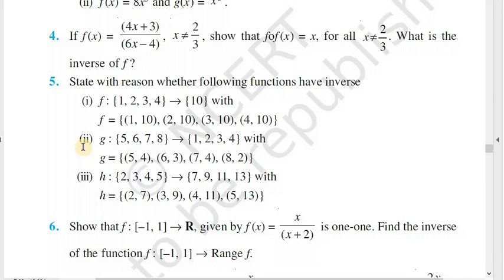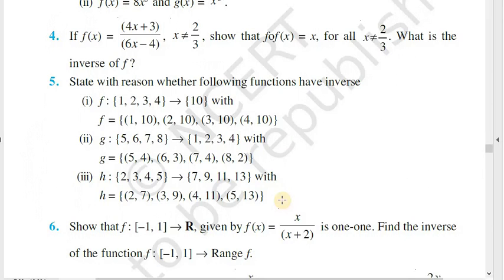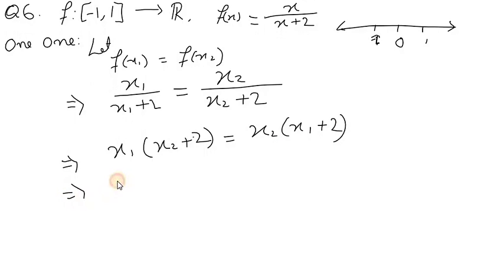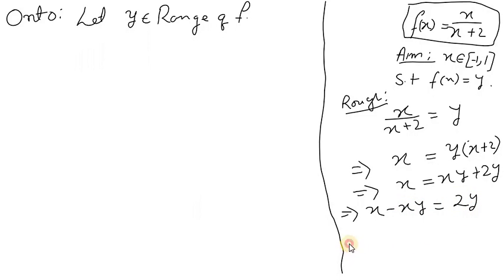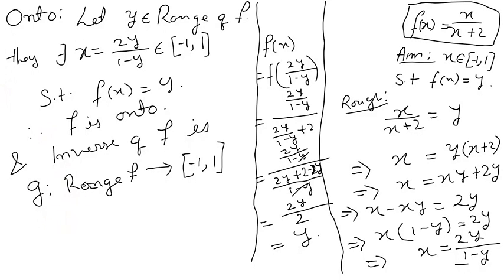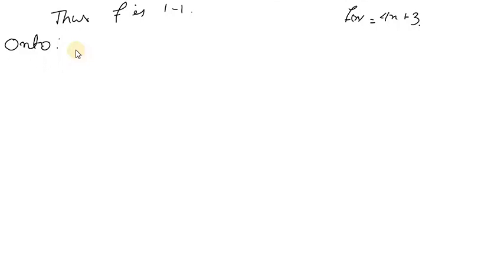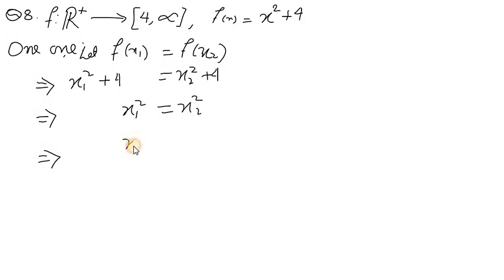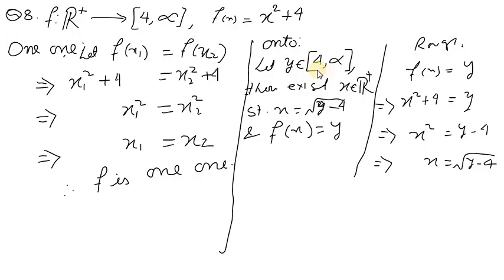Ex 1.3 q4 to q7